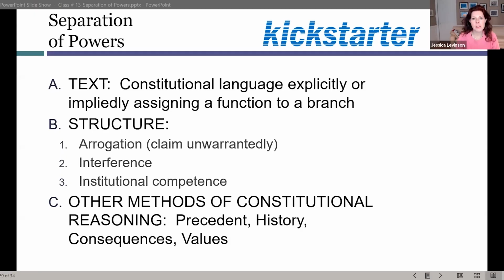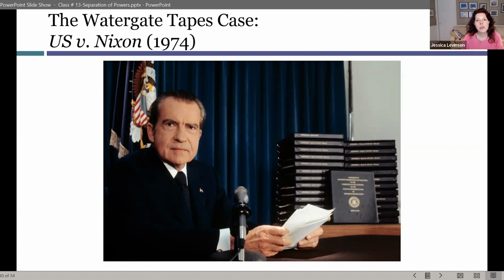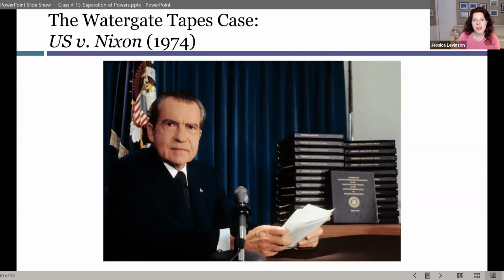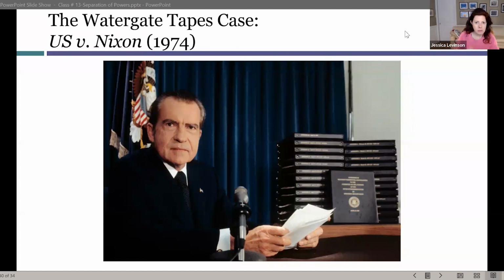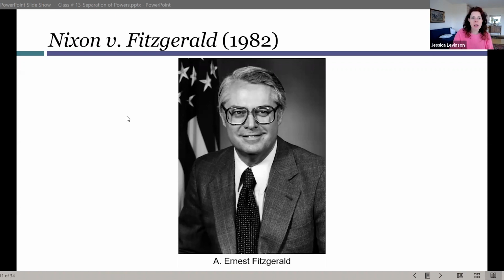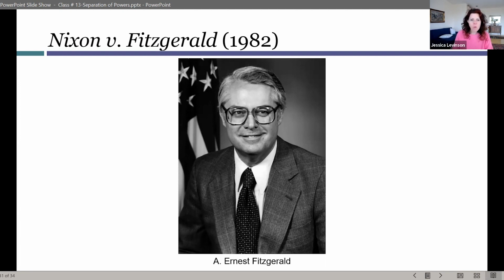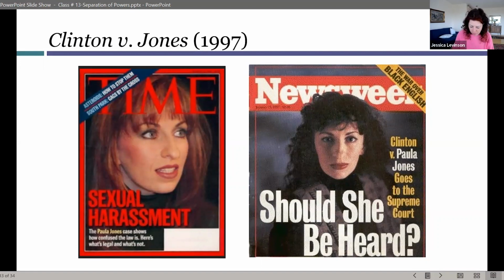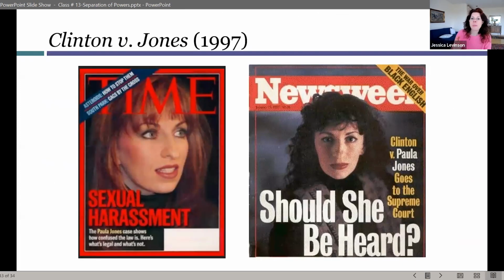Separation of Powers Part 2